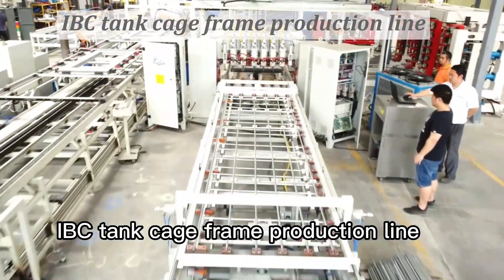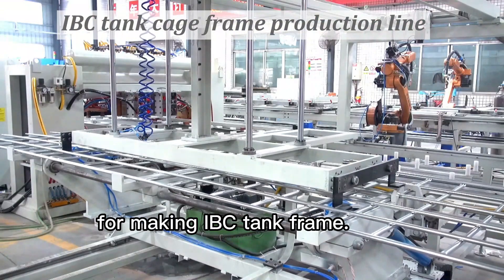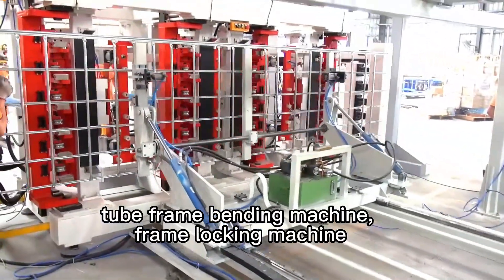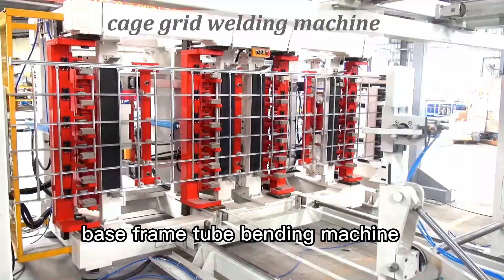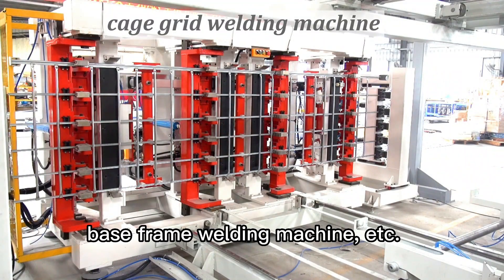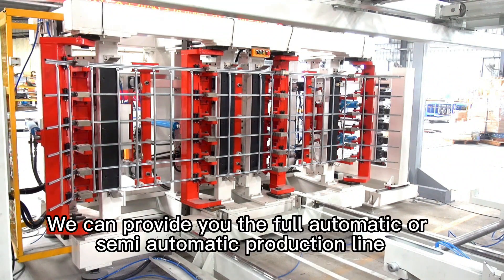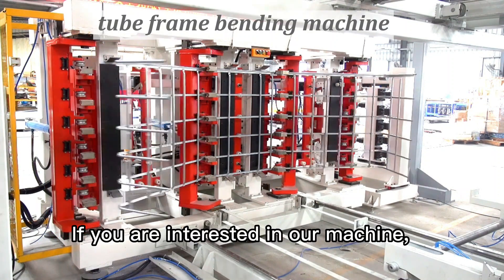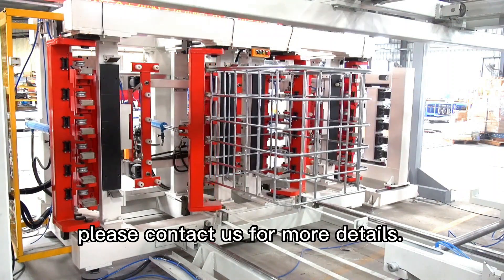IBC tank cage frame production line automatic cage grid welding machine/tube frame bending machine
IBC machine full production line includes:
IBC tank blow molding machine
IBC cage welding machine
IBC Cage Frame Production Line
Vertical Double Station IBC Frame Bending Machine
IBC Cage Frame Locking Machine
IBC Cage Frame Hole Making and Punching Machine
IBC steel bottom pallet welding machine
Full Automatic IBC Tank Detection Line
The full IBC production line requires only 9 workers, achieving highly automated production, improving production efficiency, and reducing production costs.
High production capacity, can reach 600 IBCs a day

Customers Training
Machine is sent to the customer’s facility, will send free commissioning engineers to provide technical training for workers in the customer’s plant and provide long-term technical support and upgrades and customers.
In the long term, we are constantly improving technology updates and innovating new project, and each machine has a complete data bank, so we can do our best to provide you with remote technical updates, upgrades and other services, let your machine’s performance at all times in the best condition.

After Sales Team
We has rich experienced technical engineers team, which can provide timely, professional and high-efficient after sales service, including product introduction, installation, adjustment, maintenance, technical training, door-to-door service, always online service by communication APP and etc.